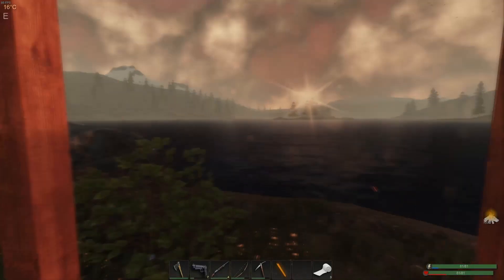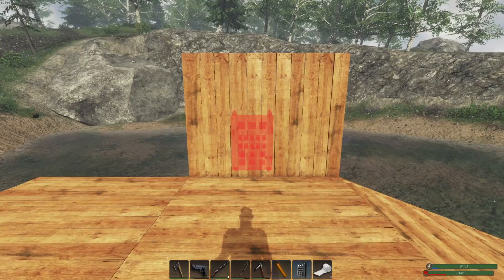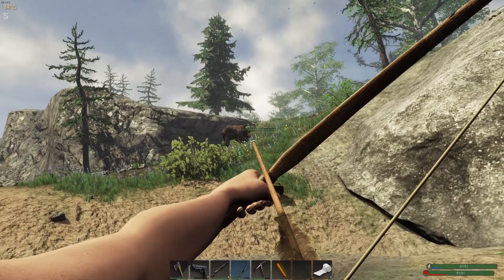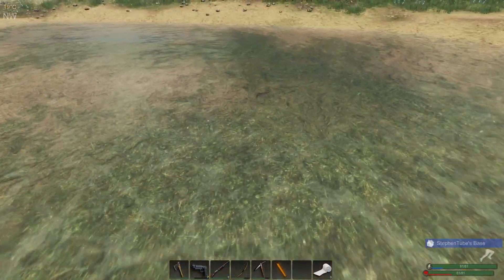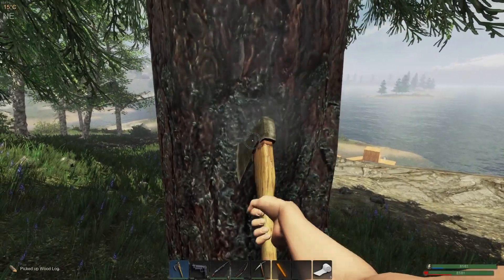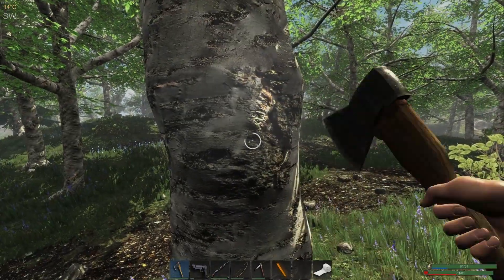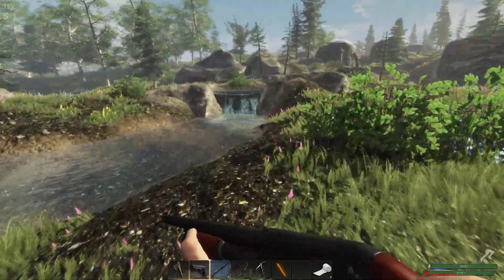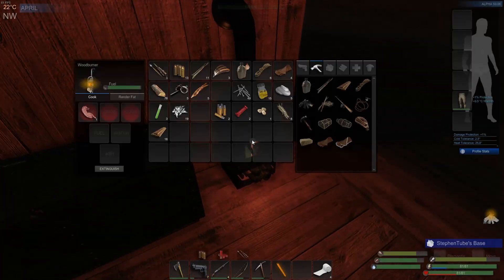BCU Active - COVE BASE | S5 05 | Subsistence Gameplay | Alpha 59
With the BCU crafted and active, base building at the cove has begun. Subsistence alpha 59 update gameplay.